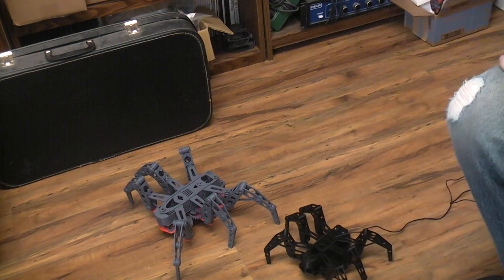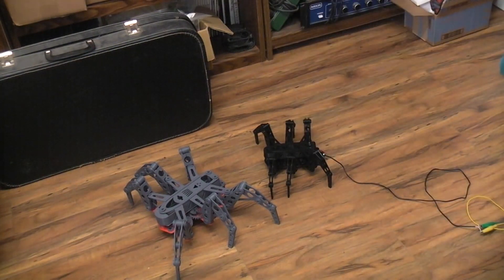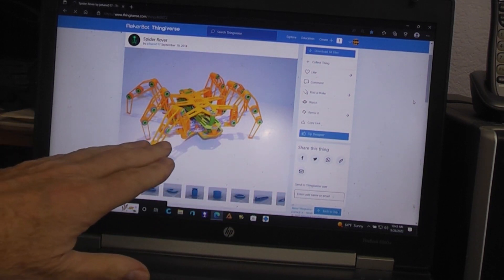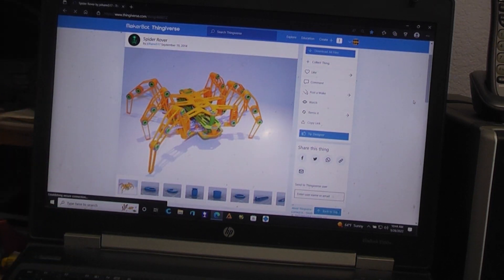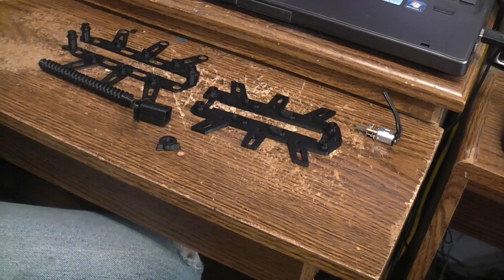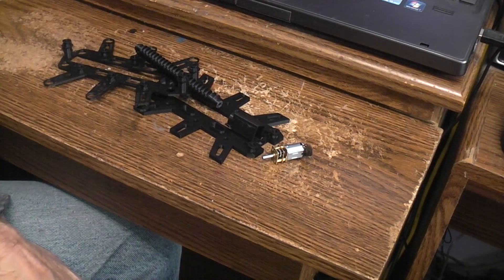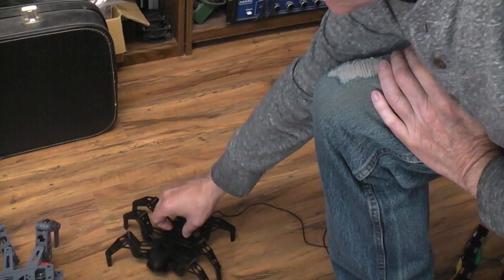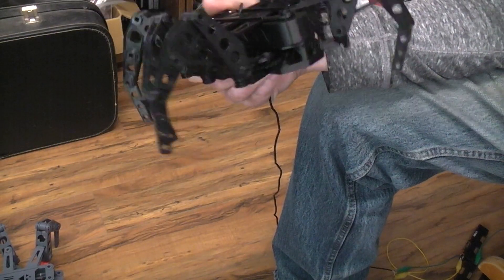6 legs, Beetle Bot Demo. 3d printed project. Build video coming, with STL files.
Build video coming.
Thing-i-verse files are here for the 6 leg version.

Thinig-i-verse files for the 8 leg version can be found